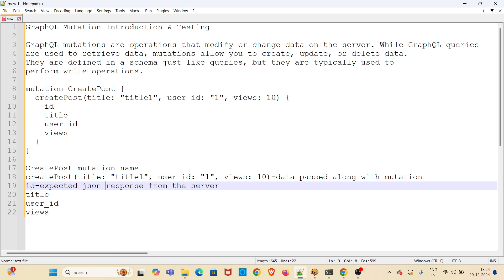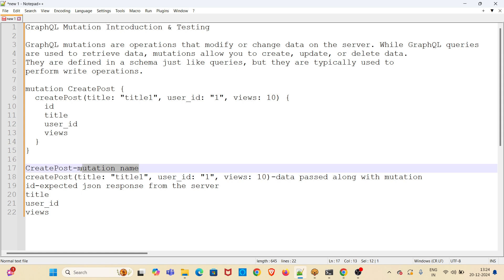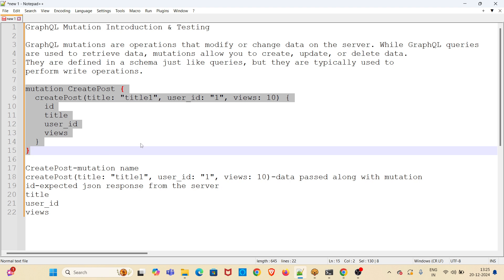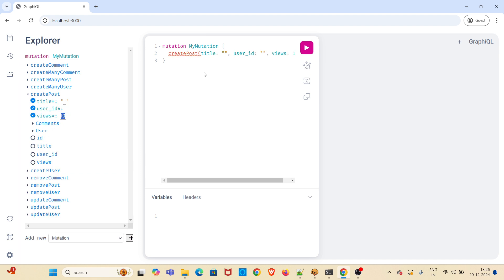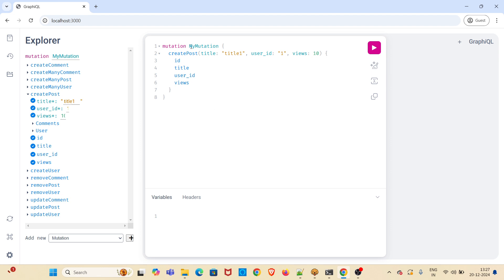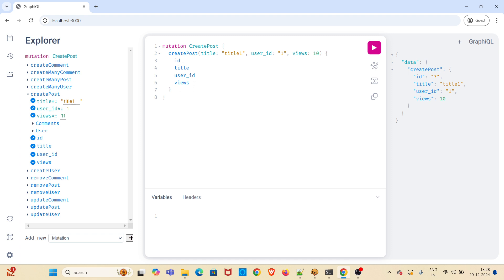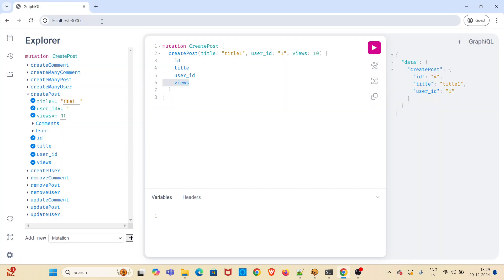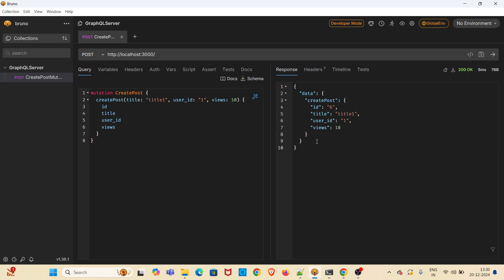#41 | Mutation Introduction & Testing | Bruno API Client | GraphQL Testing tutorials for Beginners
The video describes about GraphQL Mutation Introduction & Testing. GraphQL mutations are operations that modify or change data on the server. While GraphQL queries
are used to retrieve data, mutations allow you to create, update, or delete data.
They are defined in a schema just like queries, but they are typically used to
perform write operations.

mutation CreatePost {
  createPost(title: "title1", user_id: "1", views: 10) {
    id
    title
    user_id
    views

CreatePost-mutation name
createPost(title: "title1", user_id: "1", views: 10)-data passed along with mutation
id-expected json response from the server
title
user_id
views

Video chapters:
0:00 Introduction, GraphQL Server Mutation Explanation
4:30 Demo GraphQL Mutation using Bruno